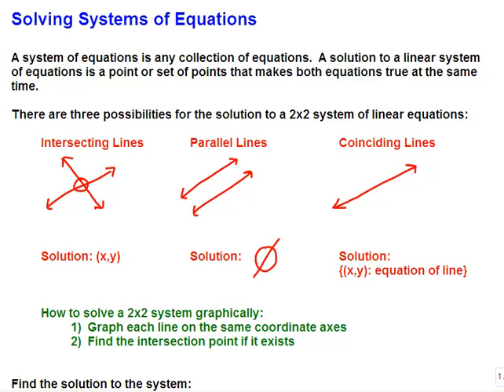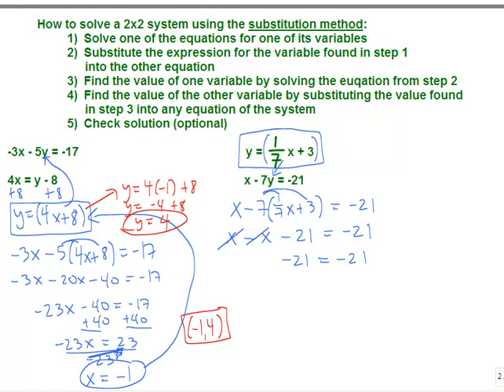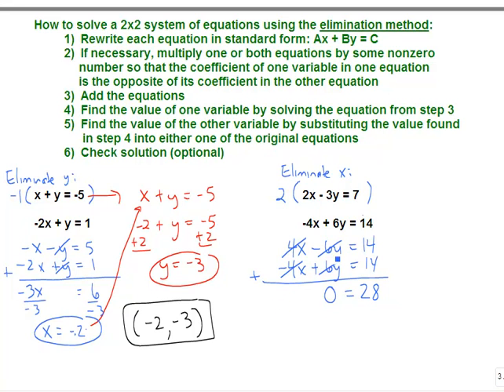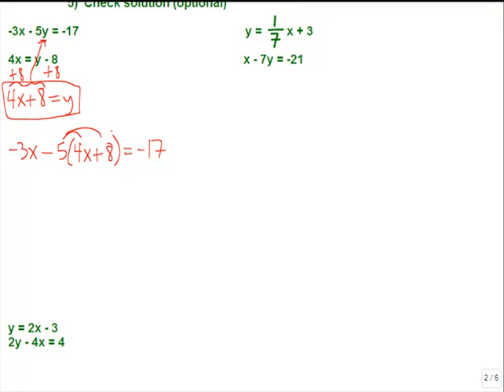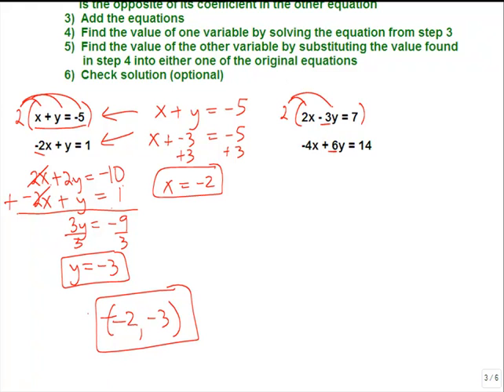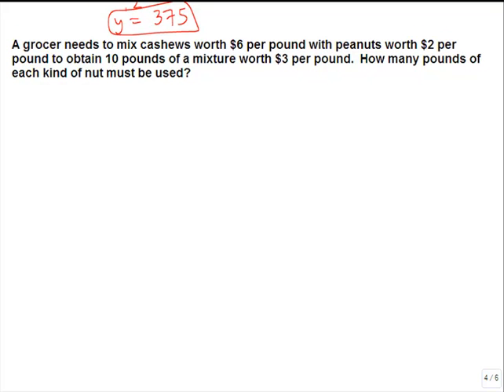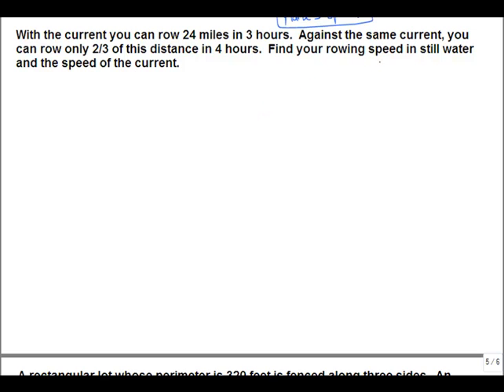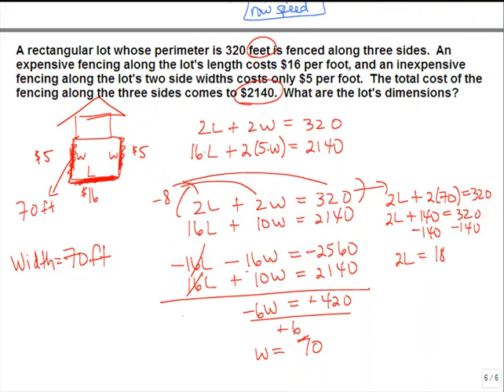2x2 Systems revised - flash.mp4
Solving 2x2 Systems of Equations Video Lecture